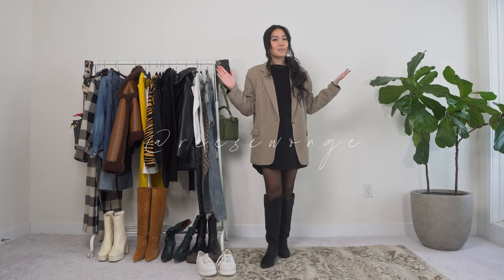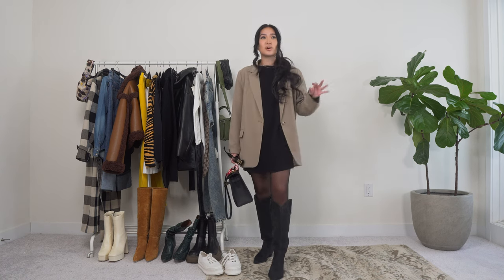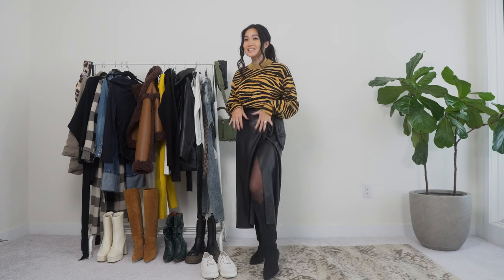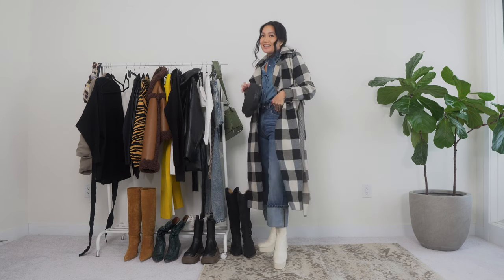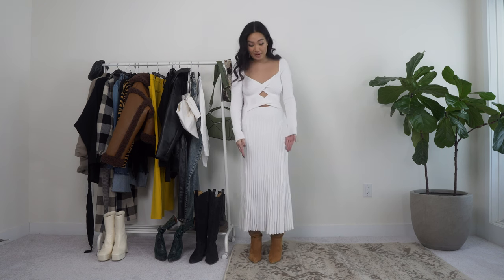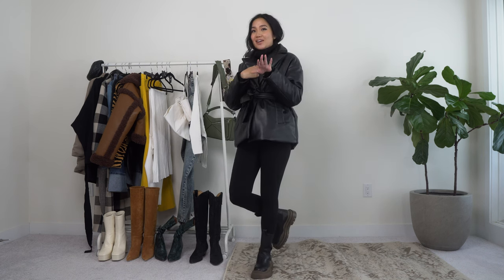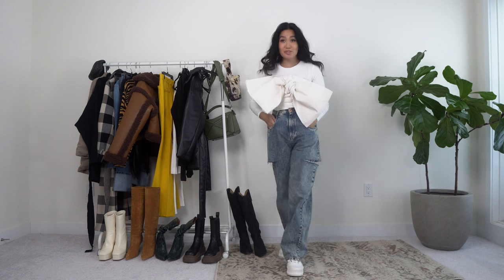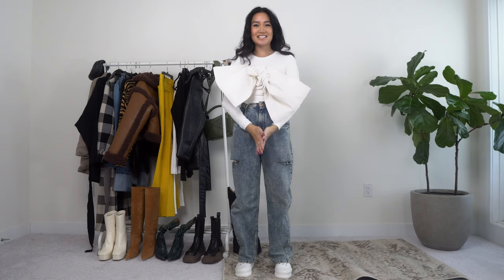CHIC WINTER OUTFITS | LOOK BOOK AND TRY ON 2022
Trying to stay chic in the winter xx

LOOK 1:
Sweater Dress
Bag: Hermes Kelly 28
Sunnies (Havana/Brown Colour)

LOOK 3:
Black Top:
Green Boots (similar style) (similar style)
Green Purse

LOOK 4:
Denim Shirt

LOOK 5:
Sweater Dress

Look 8:
Body Suit